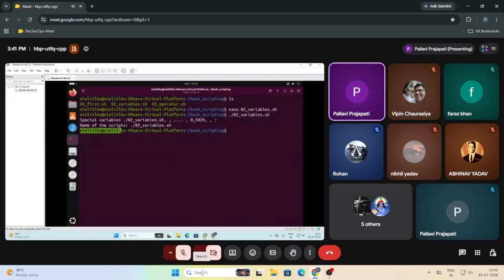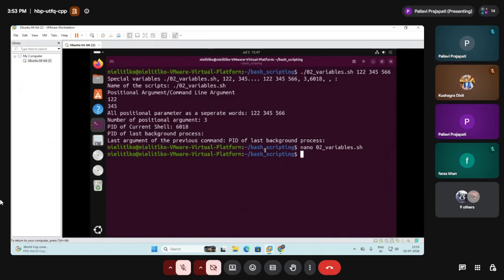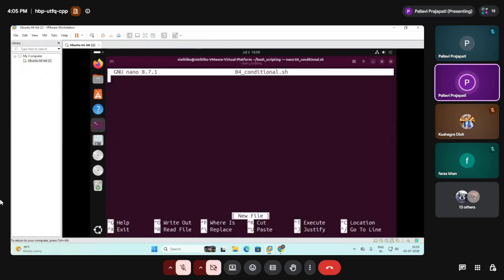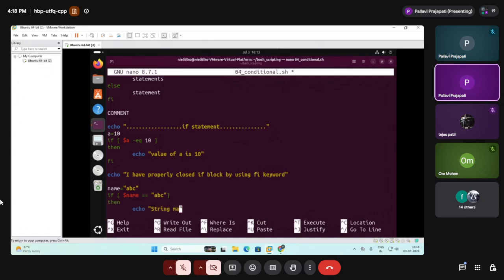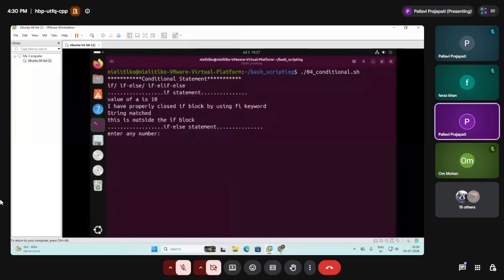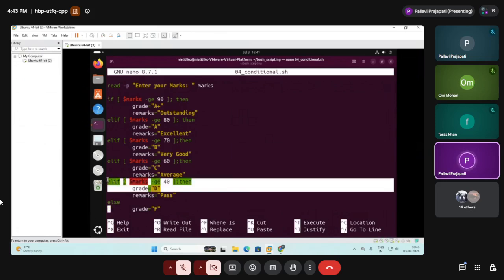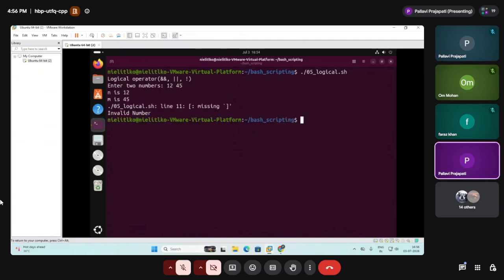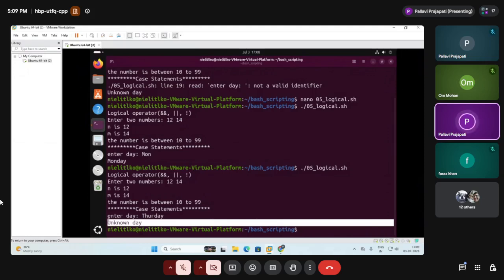Day11 Bash Scripting par2 2026 07 03